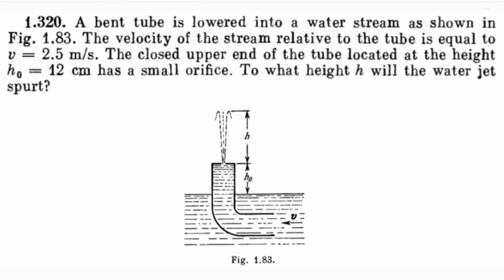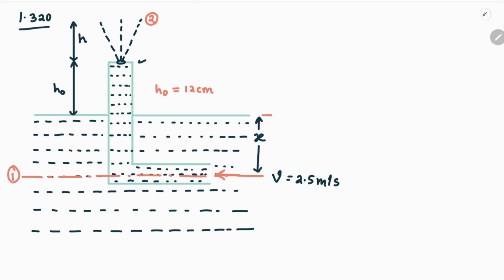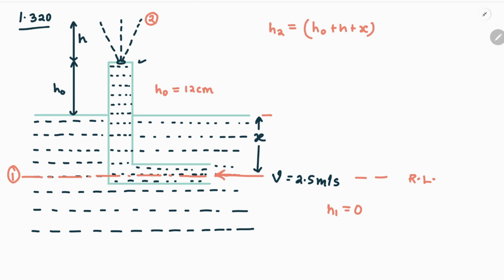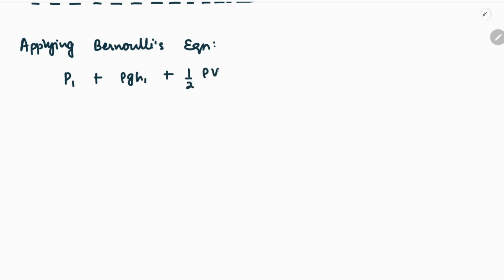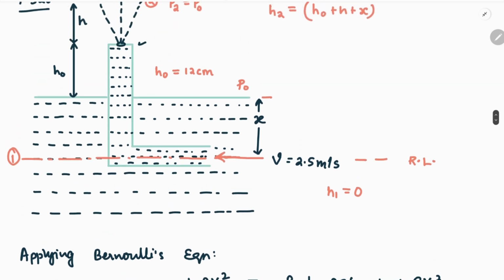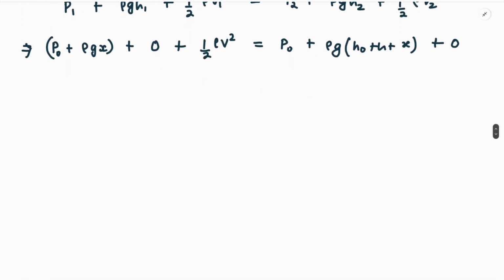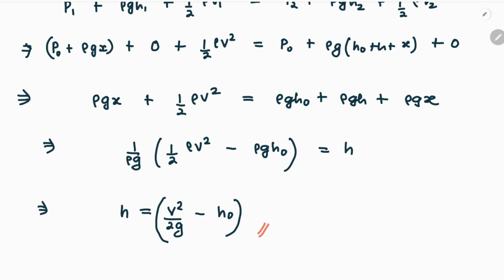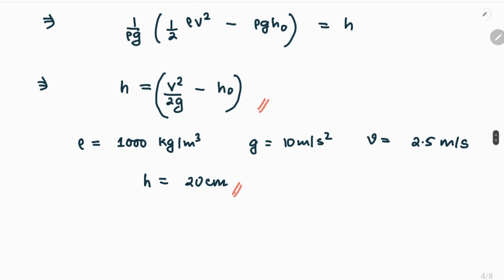Essential Irodov Problem Solving Series | Question 1.320 | JEE / NEET | Concept Building